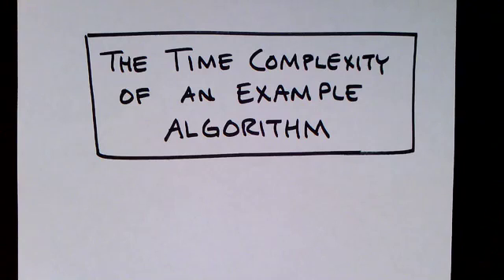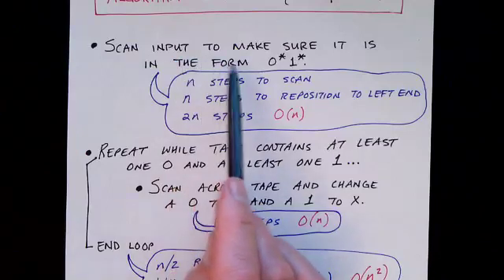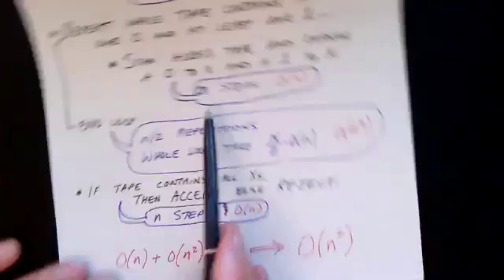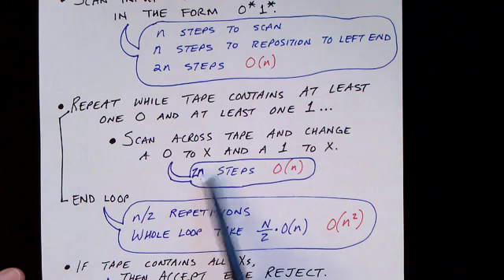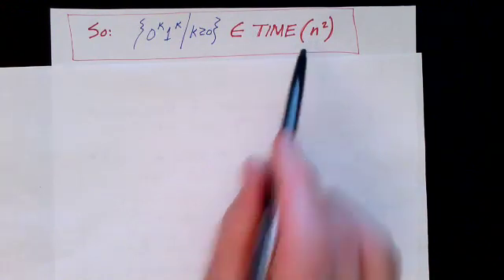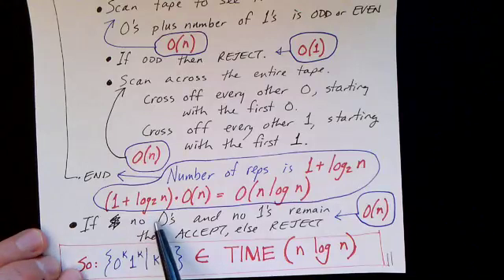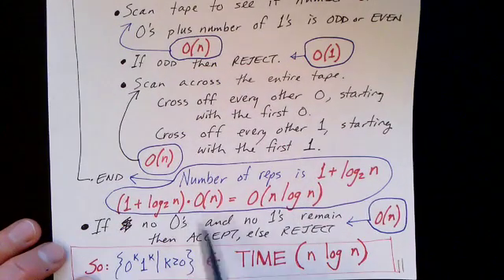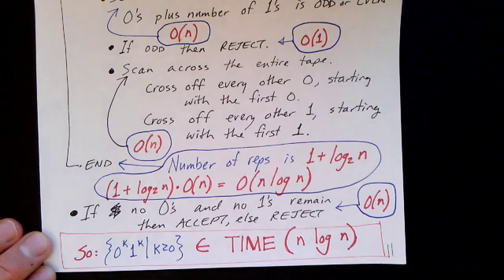Time Complexity Example